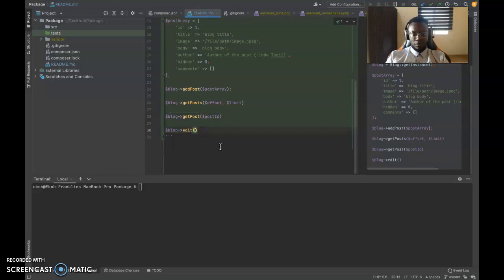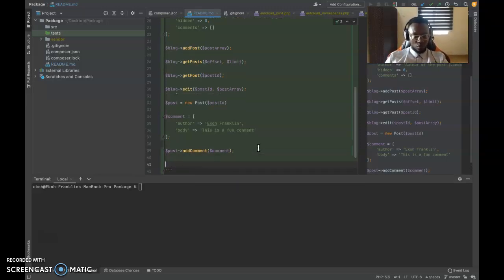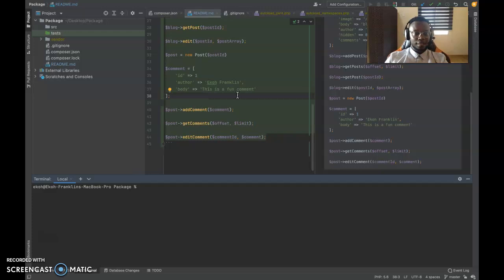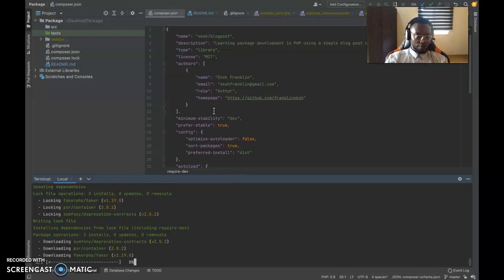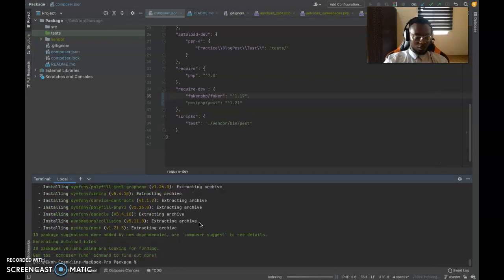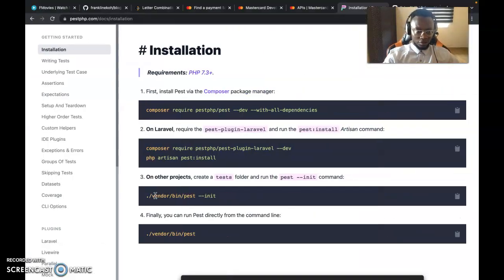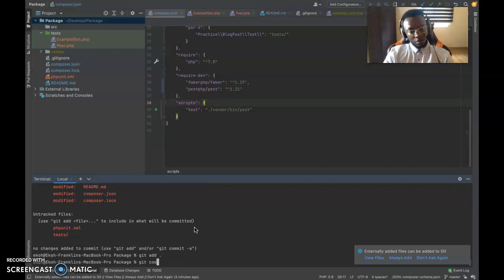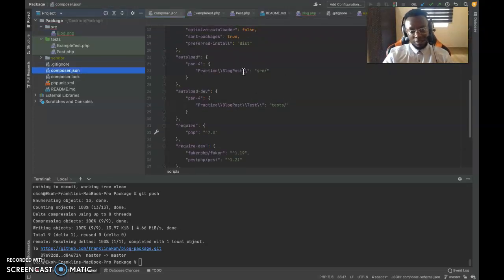installing dependencies and blog class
In this video, we discussed dev dependencies and installed necessary ones for use. We also started creating the Blog singleton class and took a detour to discuss abstract classes...